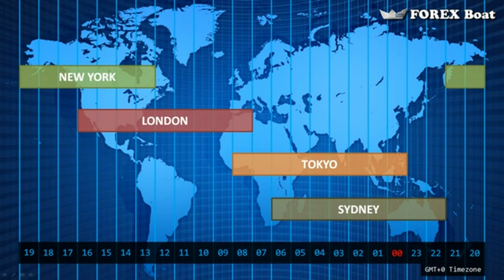When to Trade Forex : Forex Trading Hours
when to trade forex and stocks